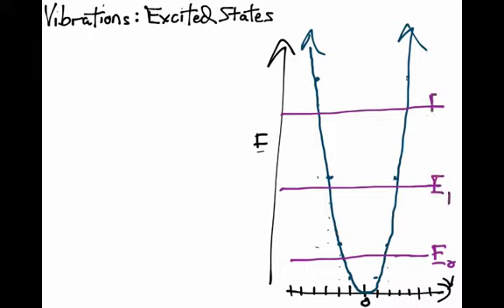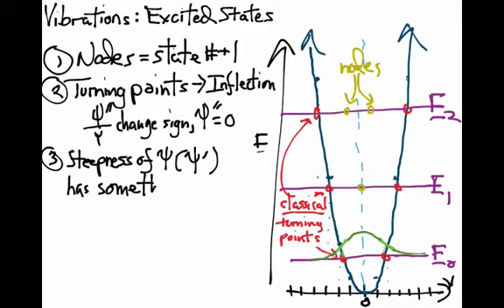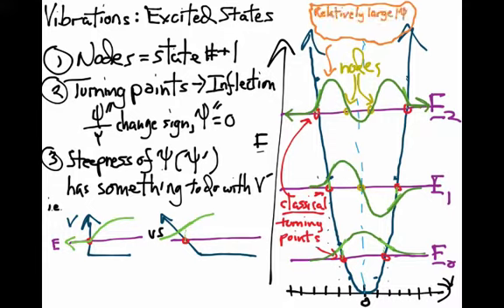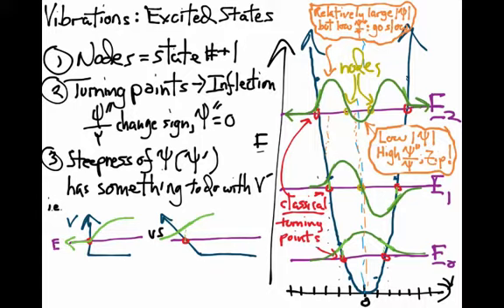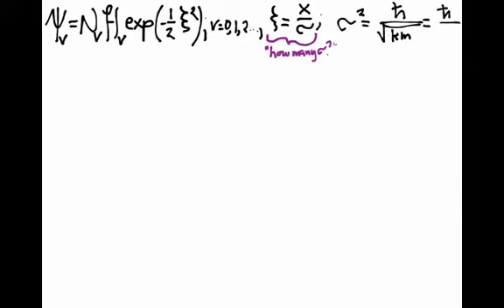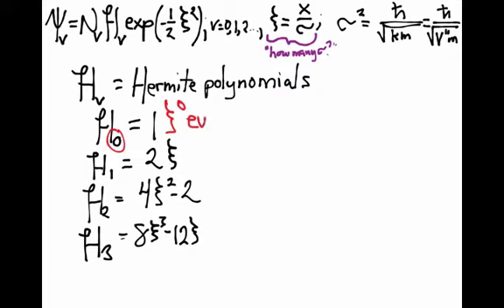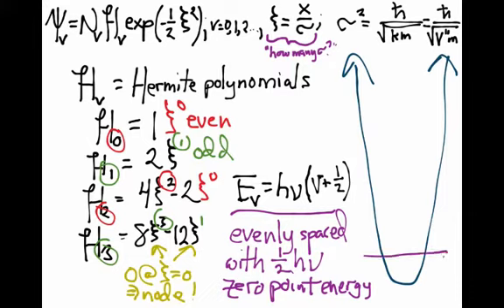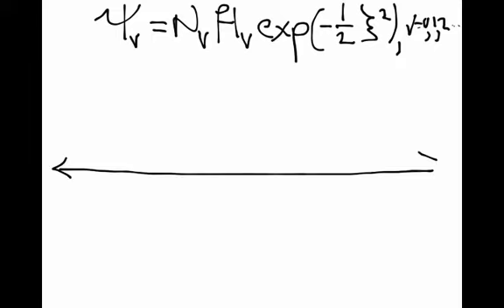09344_U2_L5_P2